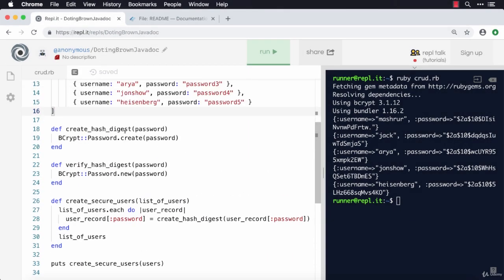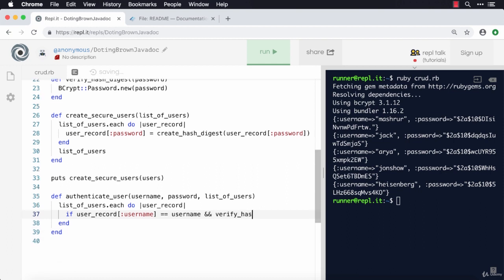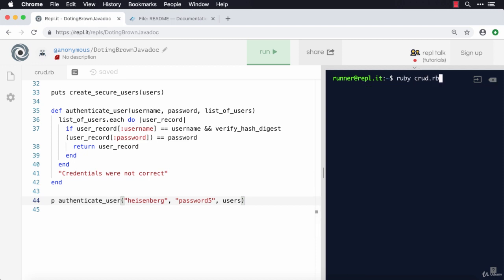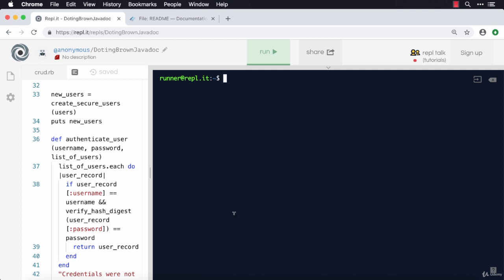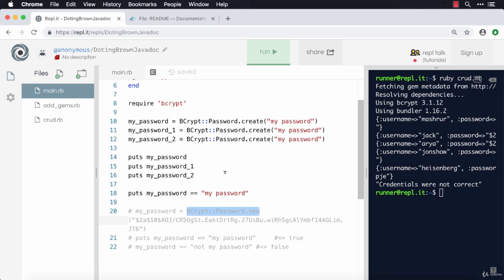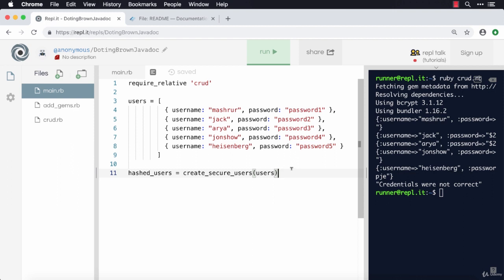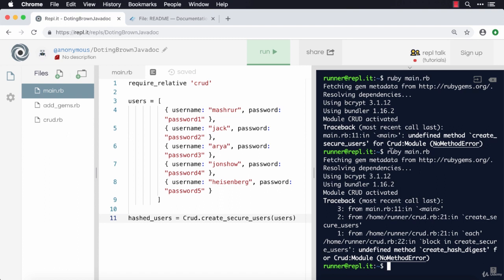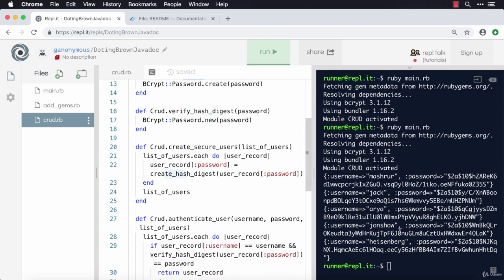37 Final Ruby project Classes, Modules, Mixins 3 modules